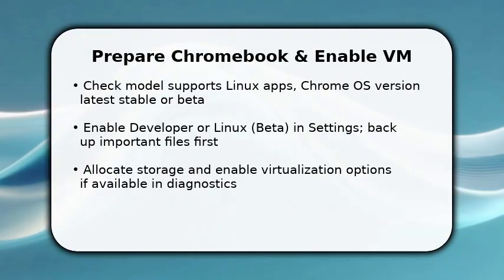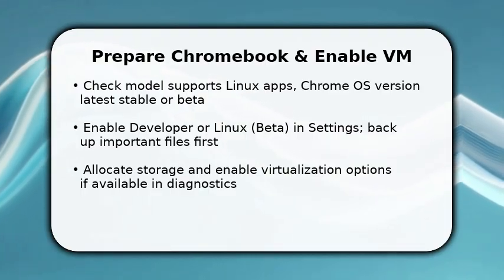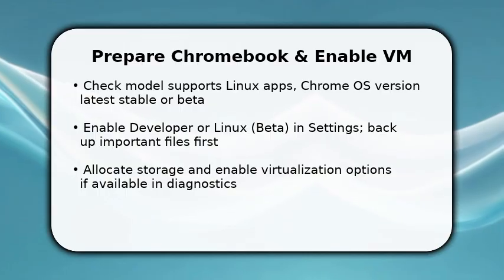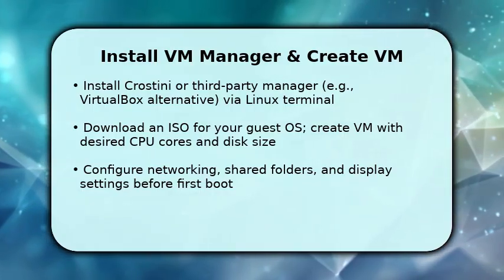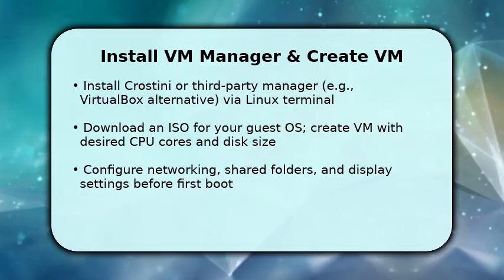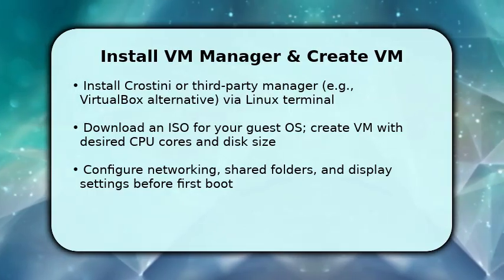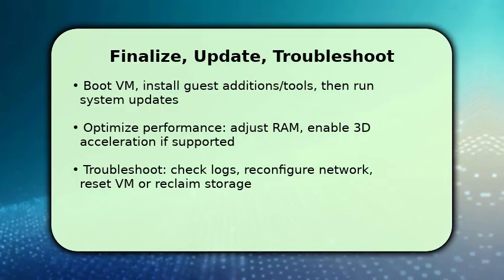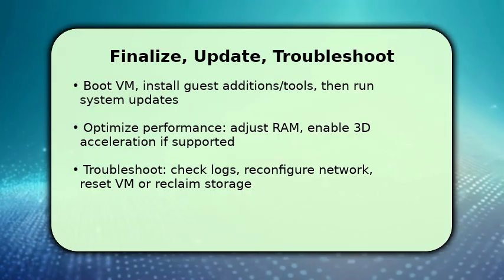How to Use Virtual Machine on Chromebook - Full Guide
Discover the step-by extricate how to operate a virtual machine on your Chromebook with our comprehensive guide. Learn essential tips for compatibility, setup process and maximizing productivity within this limited ecosystem.

Chromebook, virtual machine, setup guide, compatibility issues, VM usage, operating system conversion, Linux on Chromebook, emulation software, device limitations, productivity tips for VM, using virtual machines with Chrome OS